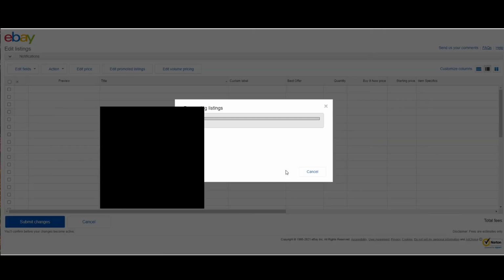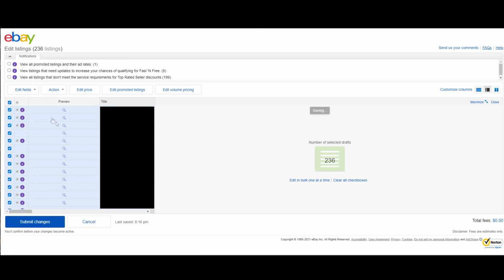How To Get Sales on eBay while on Vacation + Boosted Traffic EASY!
Here is how I made my first $1 online!  👉
Hello! My name is David Mueller, founder of Monetary Ocean, here to teach the world Amazon FBA and other types of eCommerce including Shopify, eBay, Poshmark, Etsy, Mercari.
Take a look at some other Monetary Ocean videos, by David Mueller.
My Goal: I want to teach others How To Make Money Online by using YouTube and other means. The internet has brought tremendous change to the traditional way of making money, this information should be available to the masses.